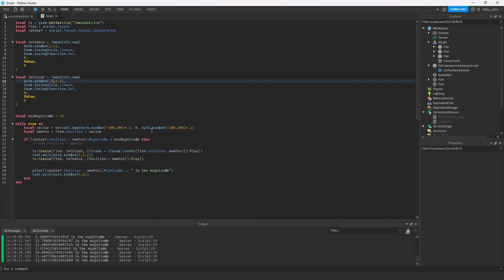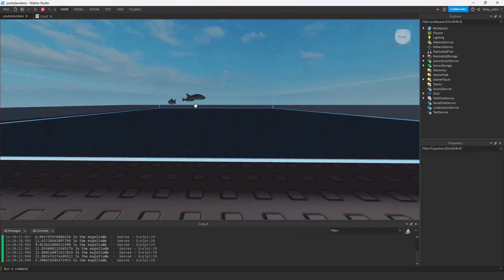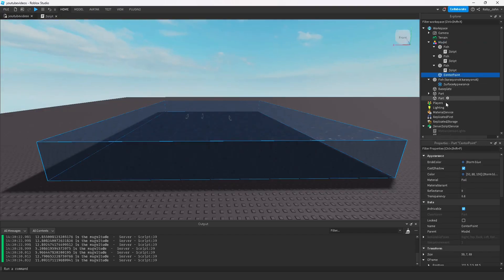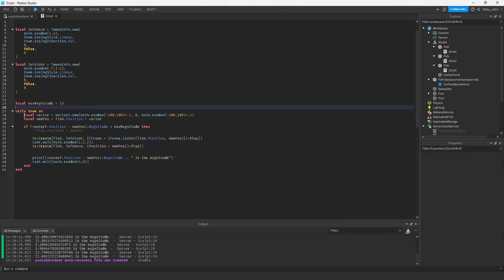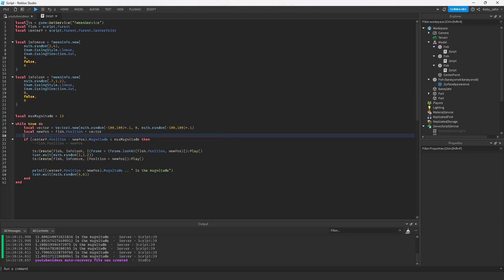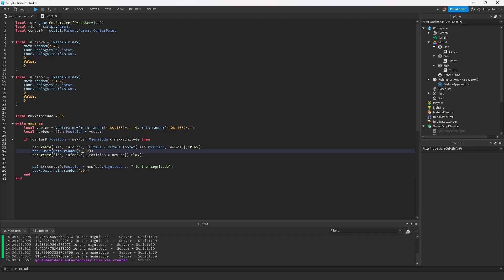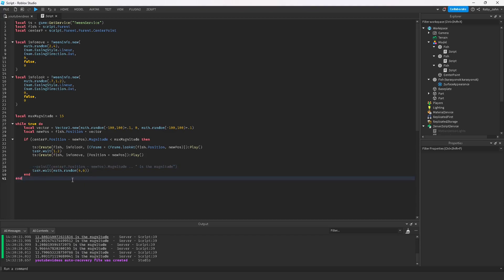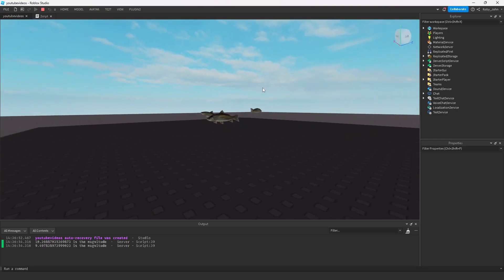Roblox Studio - Creating Moving Fish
In this video we are scripting fish to move within a certain distance from the center, that way they don't leave and stay within the bounds of our designated area!

Also check out my discord if you need even more help the scripts will be posted in the youtube video tab: